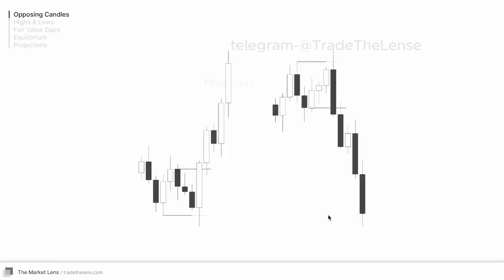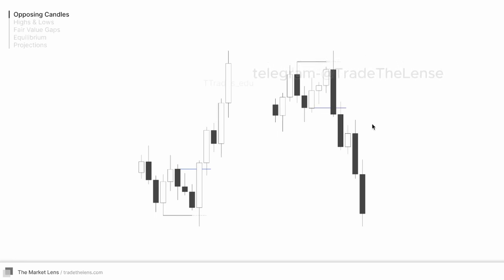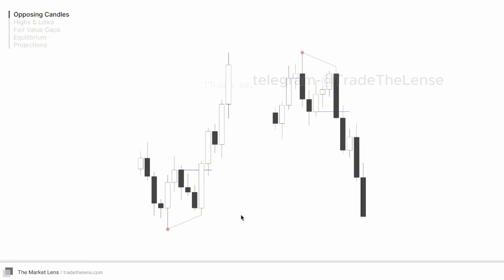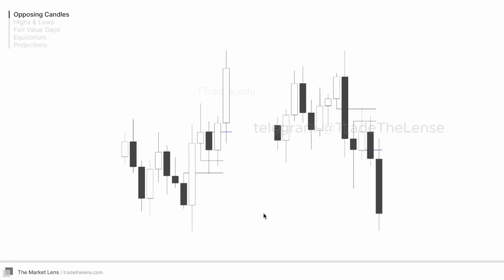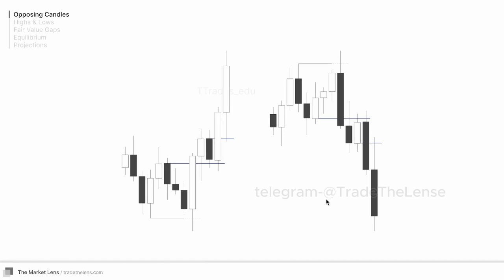1 1 Opposing Candles